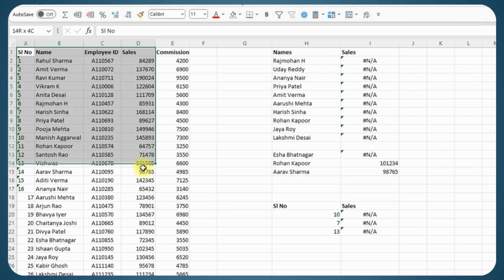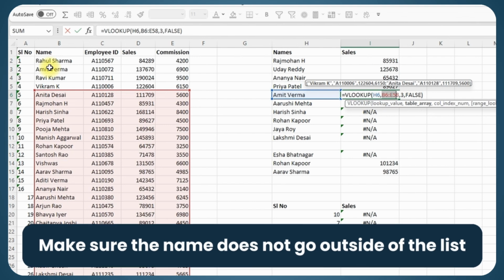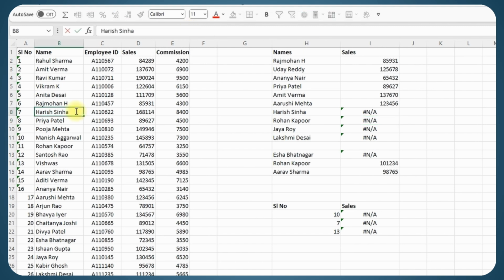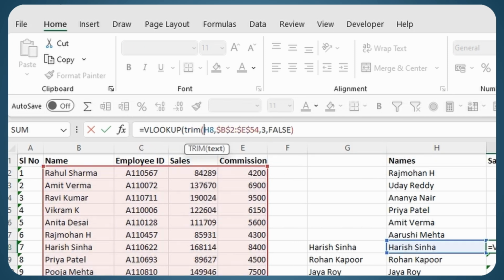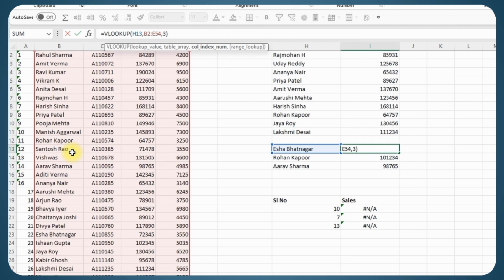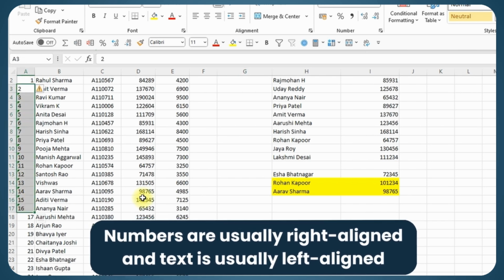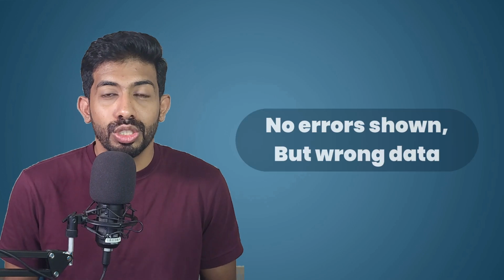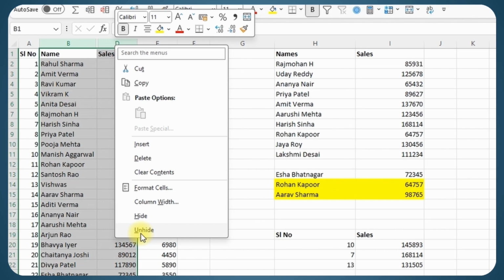STOP making these VLOOKUP Mistakes | Learn to fix NA / REF errors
We discuss 9 reasons why NA or REF errors can come when you use Vlookup, and how to fix them.

Chapters:
0:00 Introduction
0:43 Incorrect table selection
1:16: Unfrozen table selection
1:56 Spelling mismatch (extra space)
3:50 Not using Exact Match
4:20 Incorrect number formatting
5:19 Column index number exceeds no. of columns
5:39 Cells of tables deleted accidentally
6:09 Using Approximate match
6:34 Hidden columns resulting in wrong count of column index